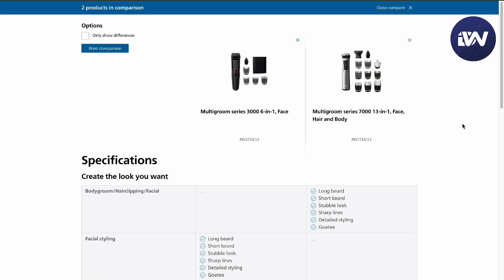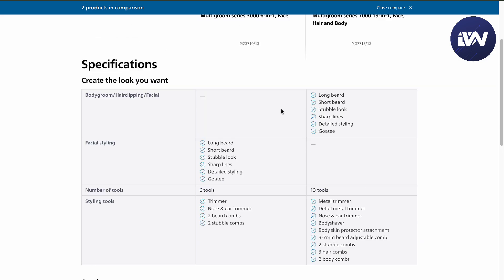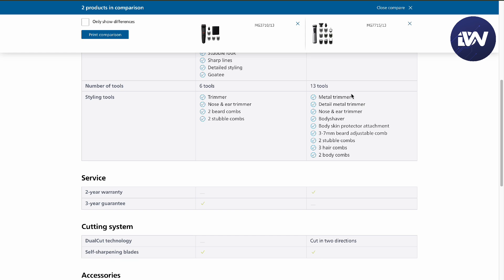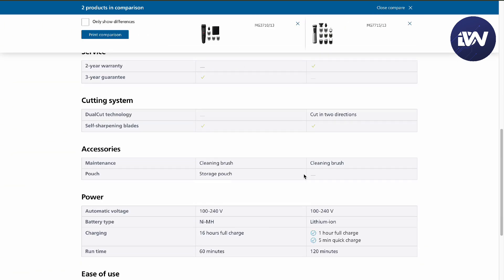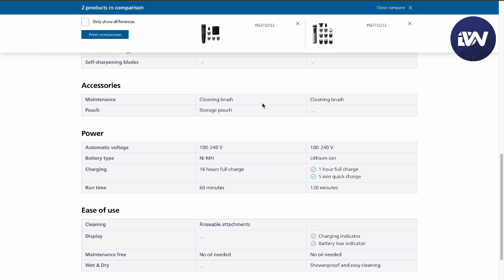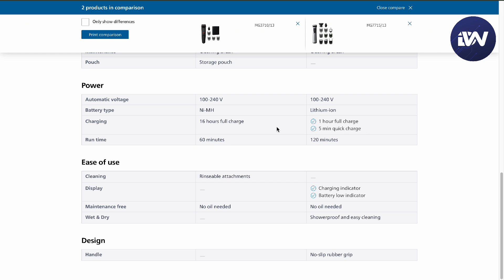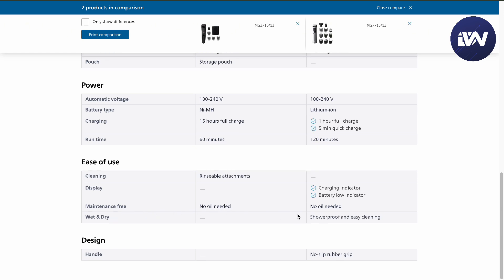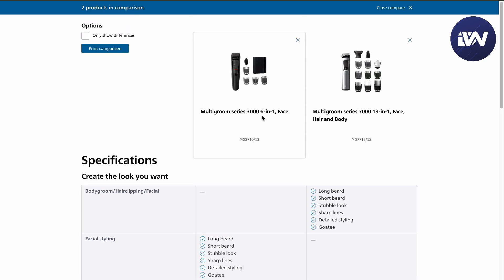Philips Norelco Multigroom 3000 Vs 7000 (Which Is Better)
Philips Norelco Multigroom 3000 Vs 7000